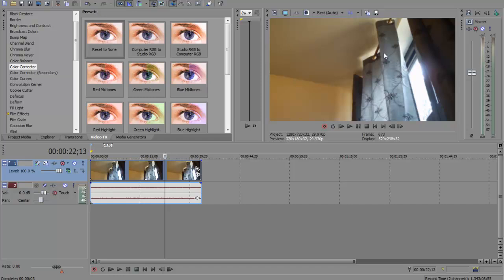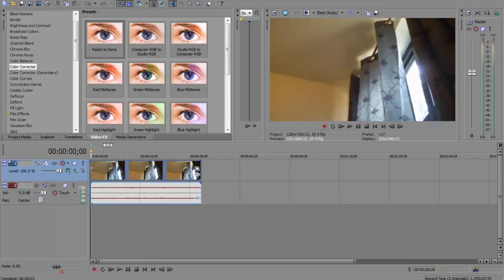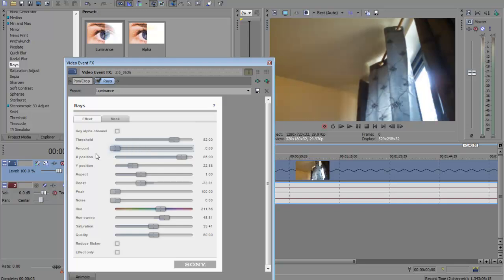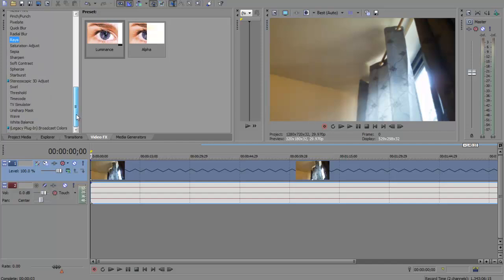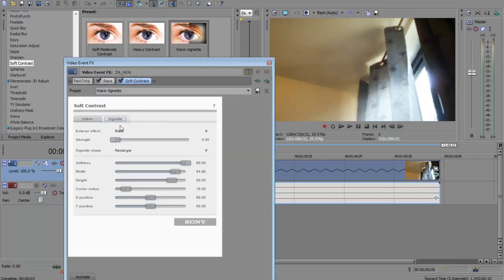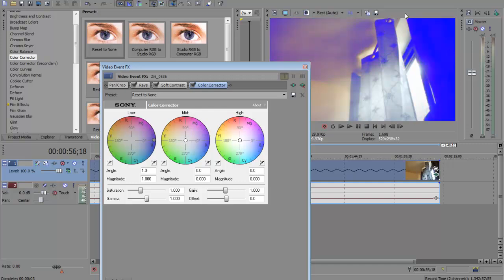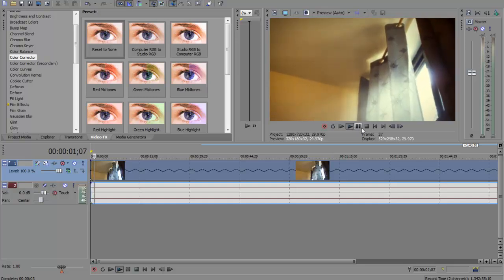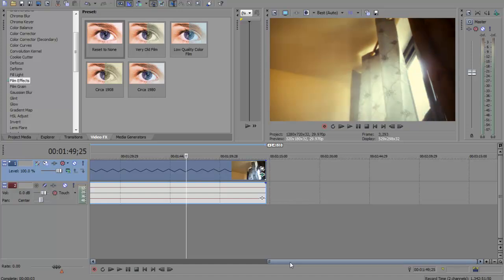Sony Vegas Vintage Effect Tutorial | How to make a vintage old effect in sony vegas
sony vegas create a vintage film look with light rays soft contrast color correction and some movie magic